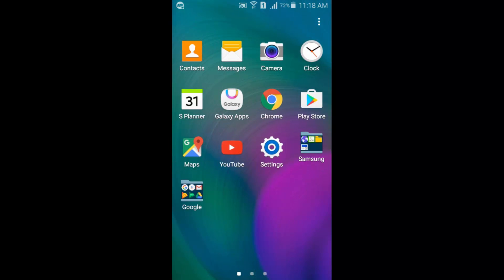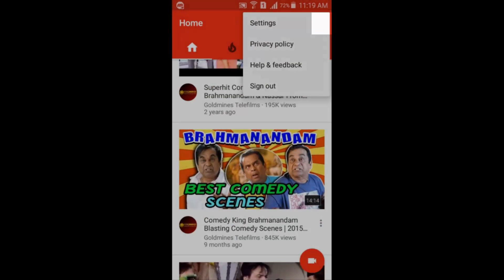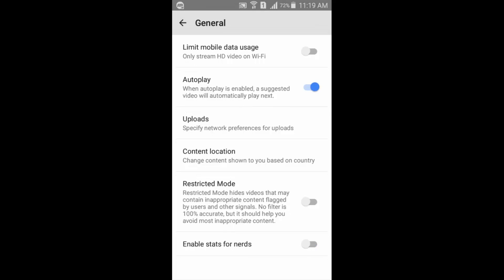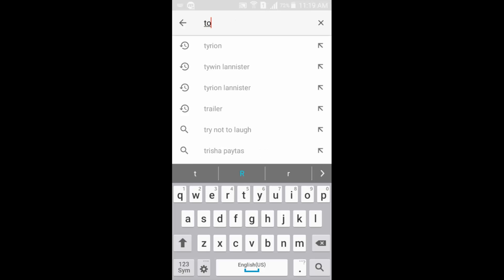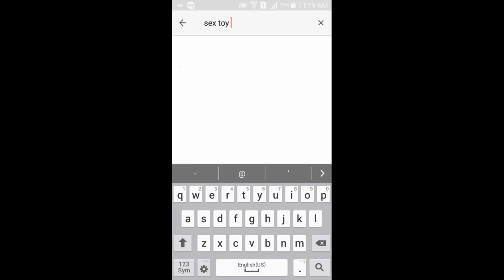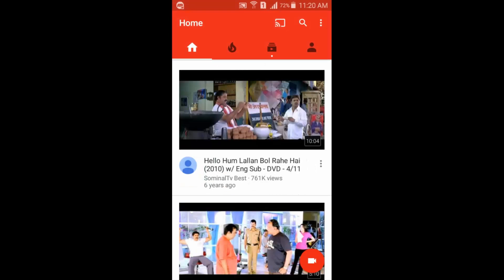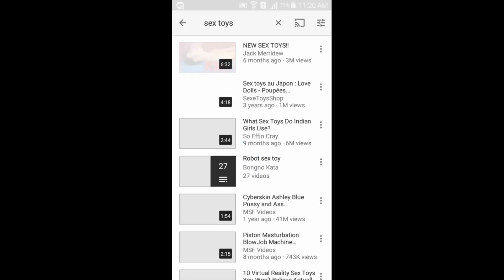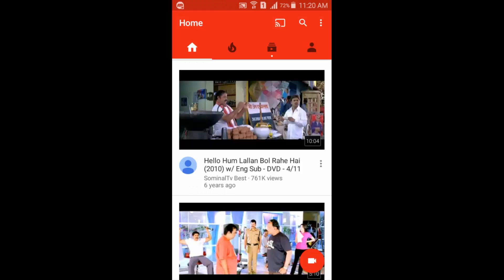Block Age Restricted /Adult/Inappropriate Content Videos in Mobile Device From YouTube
I am going to show you how to block, age restricted or adult videos in a mobile device. That is a great problem for today's generation.

Some guy personally ask me to make a video for them. I don't wanna mention their name for personal privacy.

Keywords Search For:

How to Stop adult video on You Tube
blocking adult video on Android phone
Blocking adult content on You Tube on Mobile phone
Stop porn video on You Tube
Stopping porn video on You Tube Android phone
Blocking sexy video on You Tube Android phone
stopping sexy video on Android phone
How to save kids from adult video on youtube app
Save kids from adult video
save kids from porn video
block channel on youtube
how to block youtube channels
how to block a youtube channel
youtube news channels
how to block a youtube channel from suggestions
how do I block youtube channels
how to block youtube for kids
how to block youtube from kids
search blocker
how to block videos on youtube for kids
block youtube for kids
blocking users
block unwanted